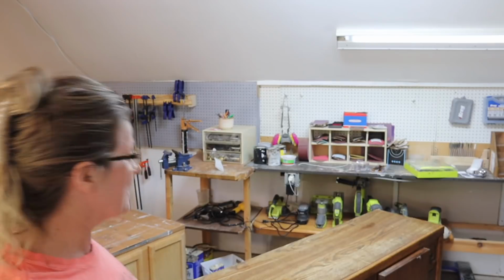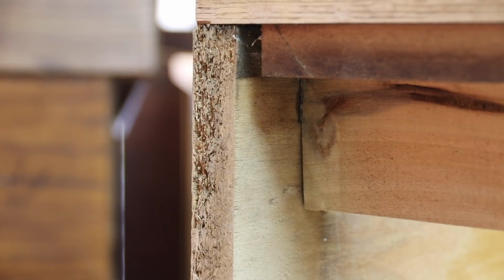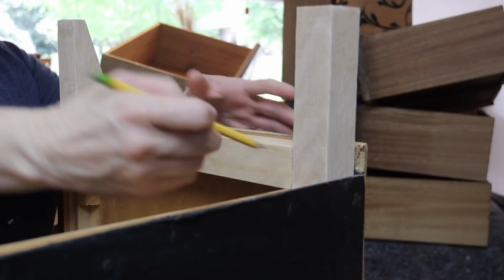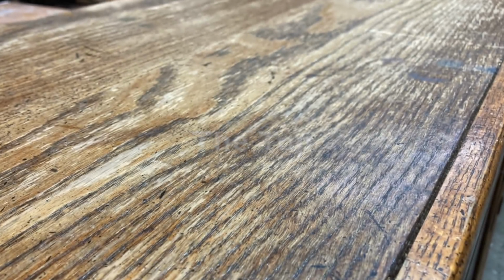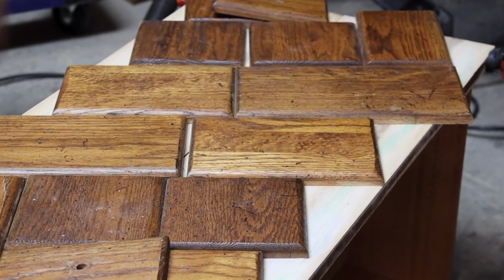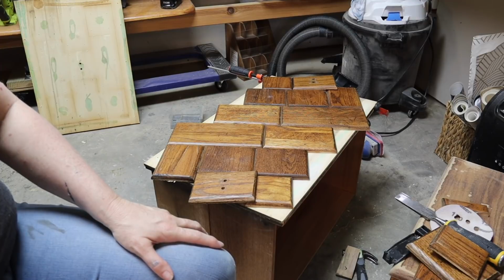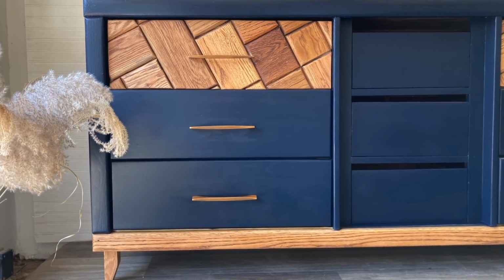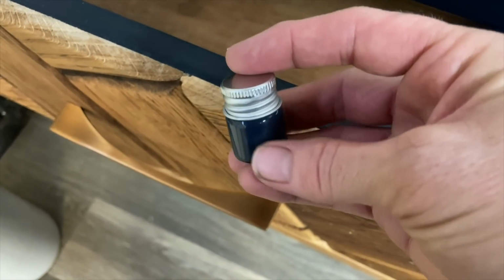You won't believe the after if I told you! Two tone WOOD & PAINT COMBO beautiful upcycled dresser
In this furniture makeover, an ugly 80s dresser gets a revamped look...to say its extreme is an understatement. As per usual we take this guy apart, make repairs, give it a new base & of course paint! But we also reuse/recycle parts of the dresser in a new way making it more appealing. I hope you enjoy this journey xx

Happy flipping!!

What I used in this makeover:
Custom Paint colour -
Dixie Belle Caviar & Bunker Hill Blue

DIY Paint Colour Alternatives - Black Velet & Hey Sailor
***DIY PAINT***

Ryobi Circular Saw (tool only)
Ryobi Mitre Saw Sliding
Kreg jig pocket hole kit
Howards Feed & Wax
Antique Brush Brass Pulls
Chalk Mountian Hemp Seed Oil

or
Amazon Wishlist